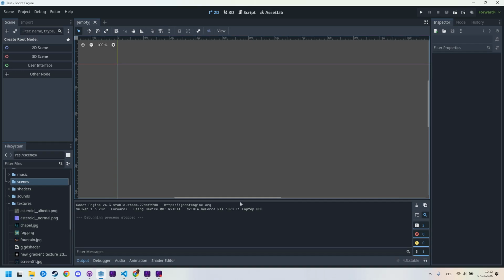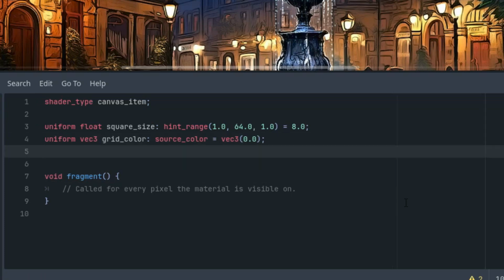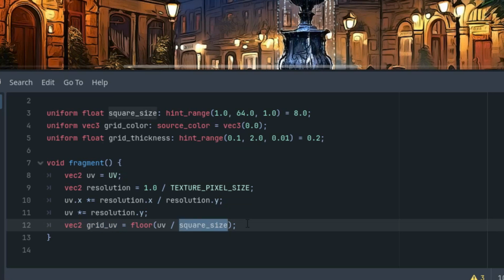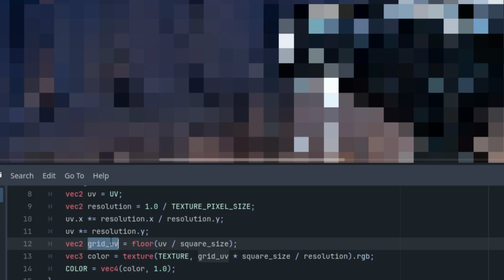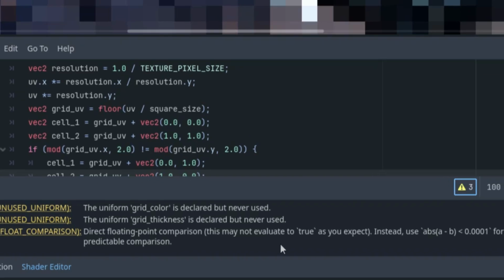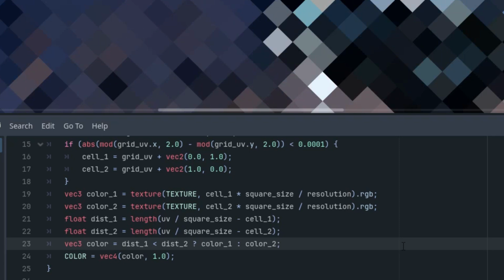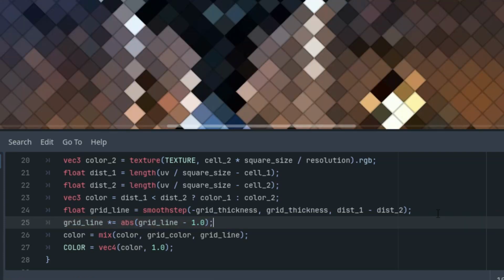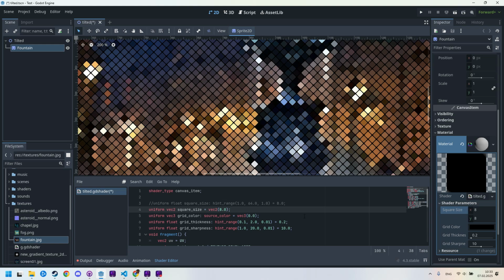Godot 4: Tilted square grid shader (tutorial)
Hello everybody! In this video, I would like to create an effect that transforms a scene into its pixelated version. We've seen that before, right? But this time, we won't settle for ordinary square objects—we'll tilt them a bit to create a diagonal grid with an adjustable size. Let's take a look at how such an algorithm works.